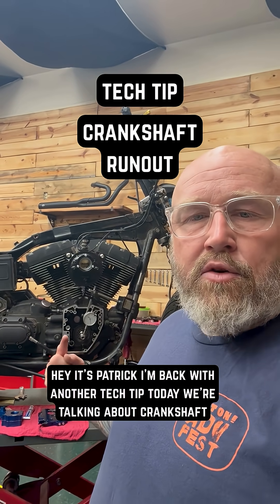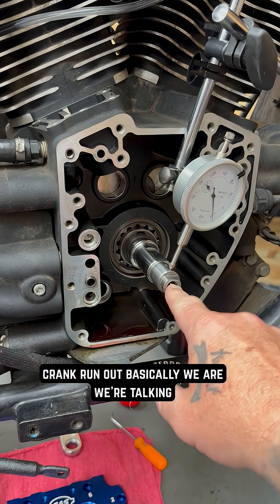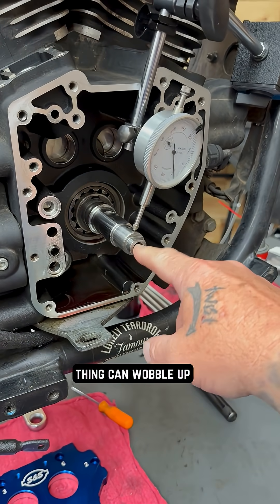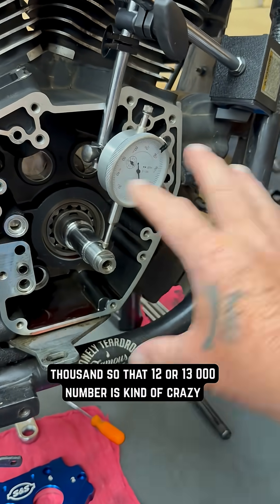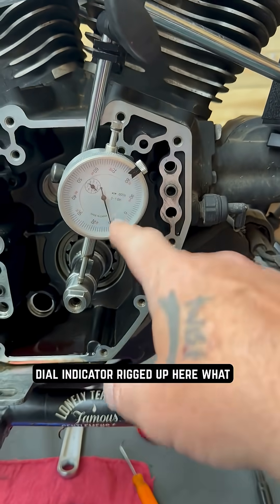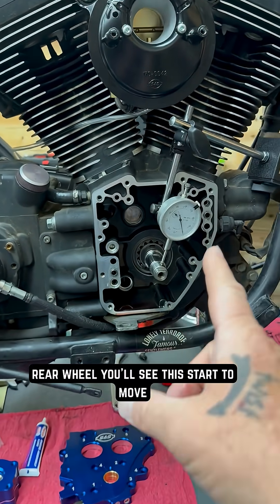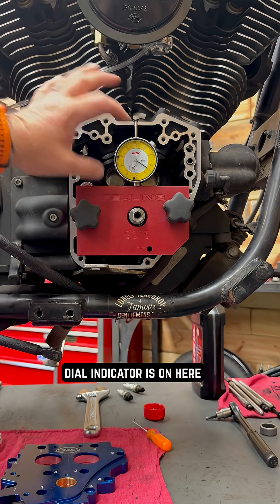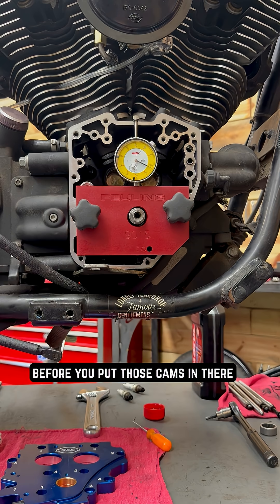J&P Cycles Tech Tip Crankshaft Runout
Tech Tip! How to measure your crank run out! If you plan on doing cams in your Twin Cam or M8 you need to know this.